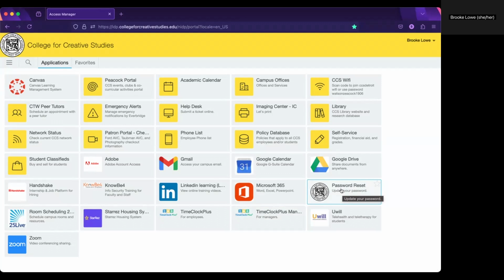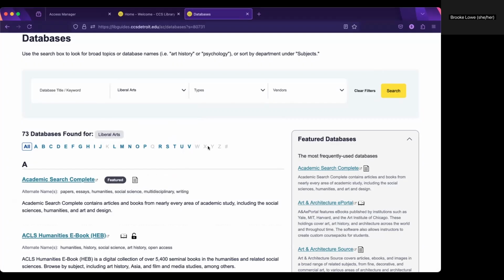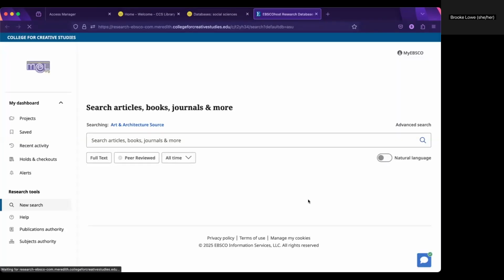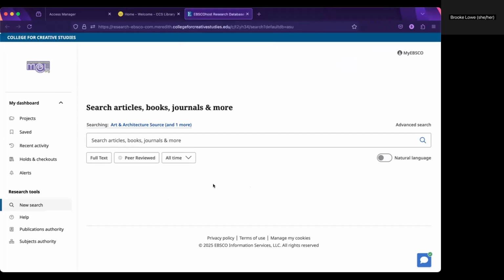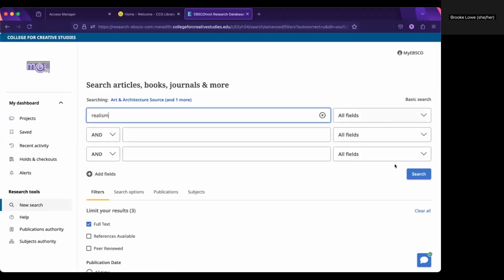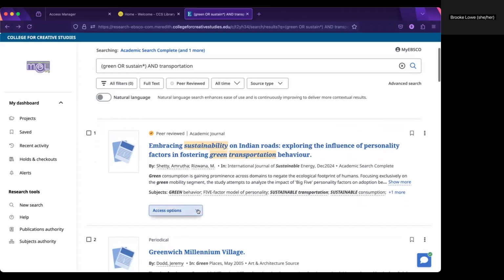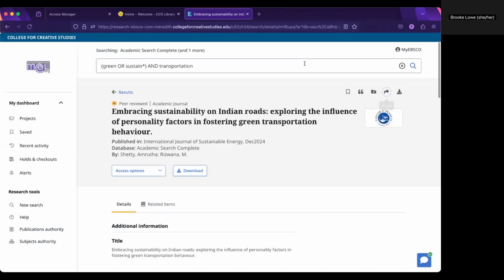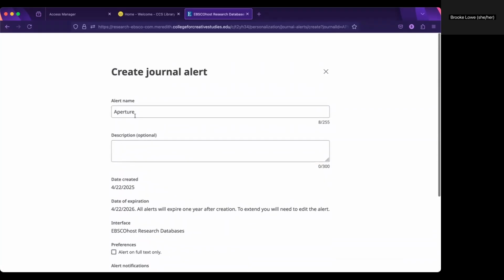Faculty Tutorials - EBSCO Articles Database